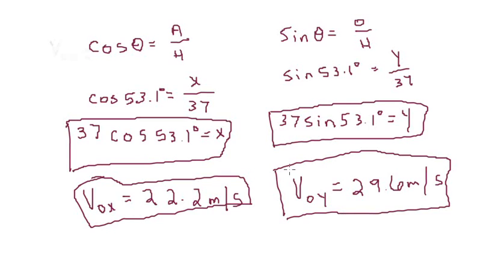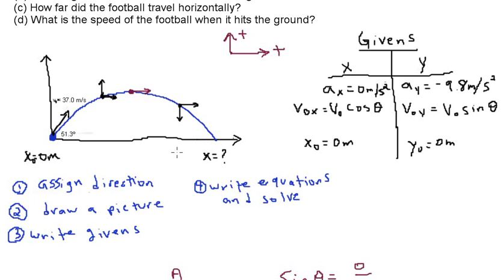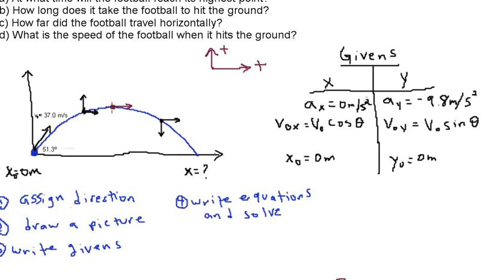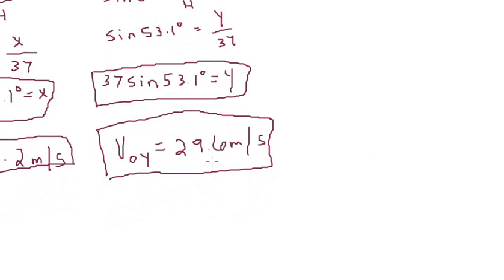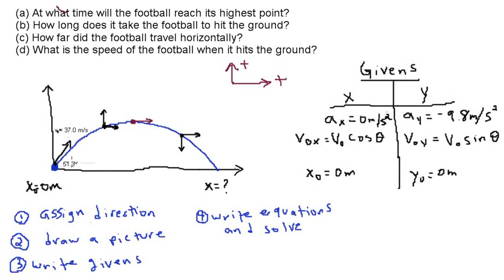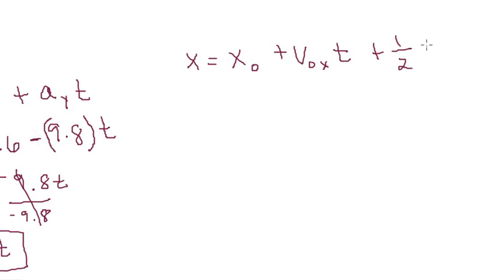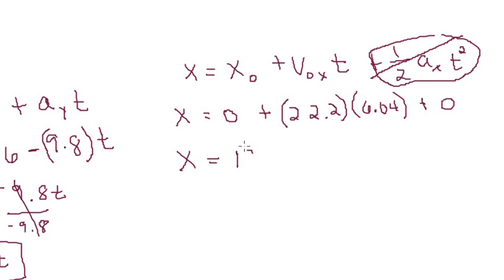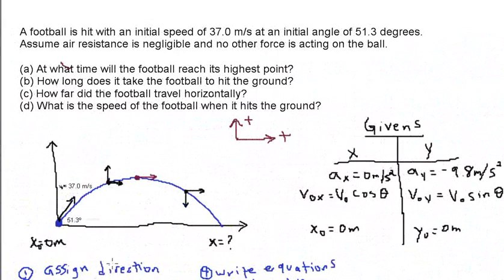Projectile Motion Part 2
This video is a continuation of projectile motion part 1. In this video I will finish solving a word problem.